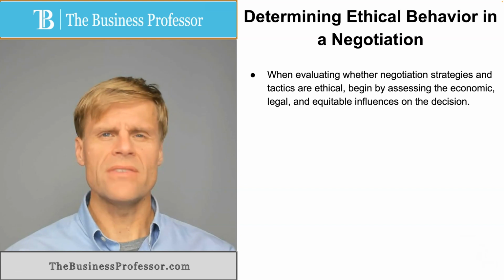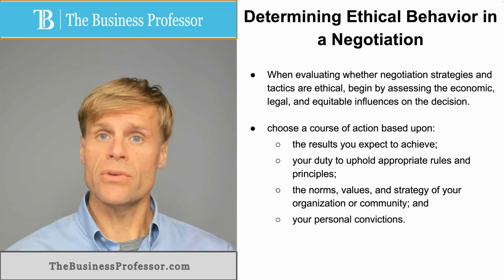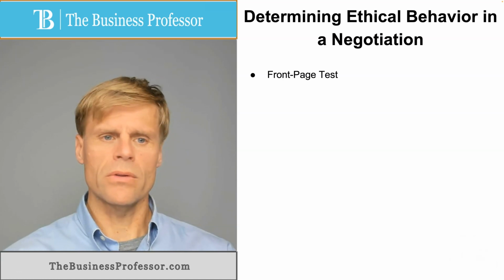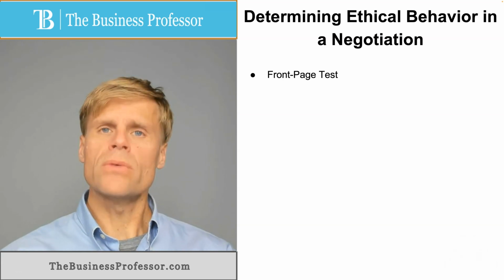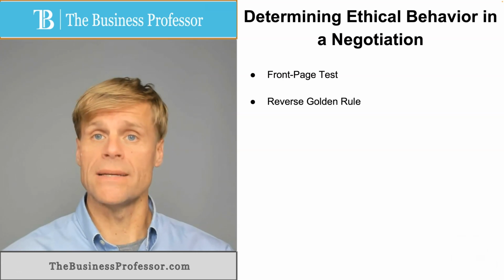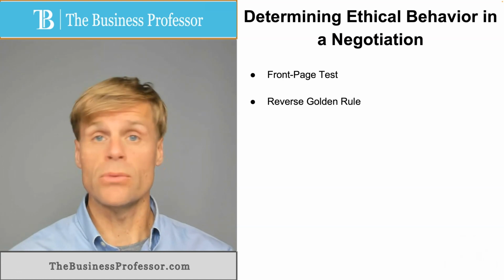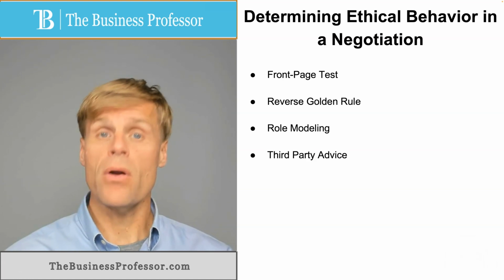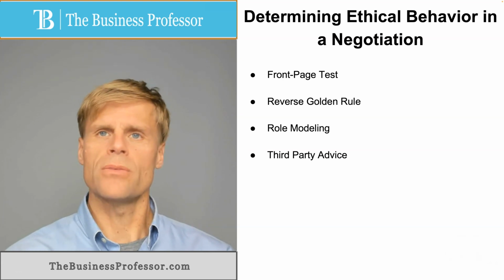Determining Ethical Behavior in a Negotiation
What is Ethical Behavior in a Negotiation?